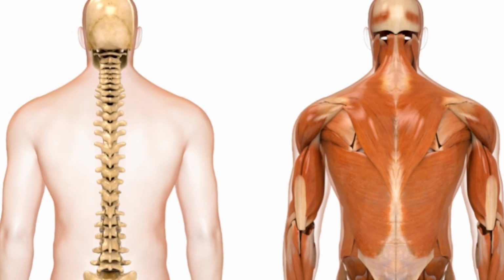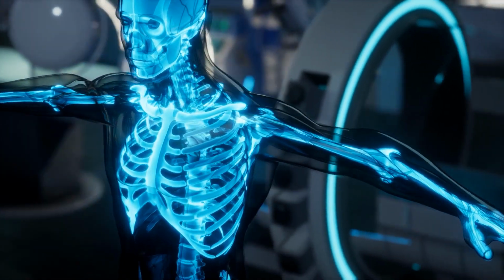Solutions for Back Pain Caused by Loss of Spinal Curve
Our expert guides you to a pain-free back by understanding and correcting your spine's alignment. Determining the right alignment involves a thorough examination, including measuring your pelvic incidence with advanced X-ray technology.
Discover why too much or too little curve in your spine causes persistent discomfort. Explore three methods to correct your body's alignment: mirror-image adjustments, exercises, and traction.
These chiropractic techniques reshape your spine for optimal positioning. Emphasizing the importance of strengthening and stabilizing your spine with simple exercises, we suggest using at-home traction devices.
If you're dealing with chronic back pain, consult a certified chiropractic expert for a comprehensive assessment.

257 Boardwalk Drive,
Fort Collins, CO 80525, USA